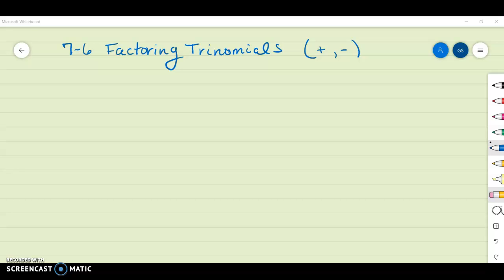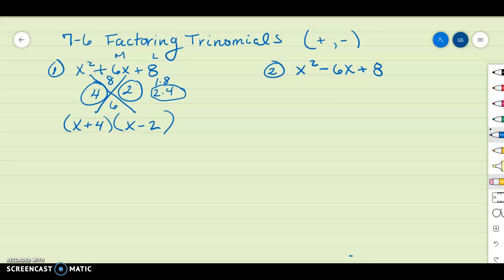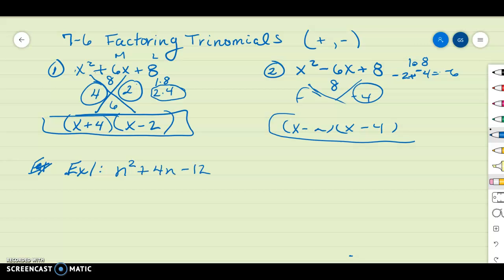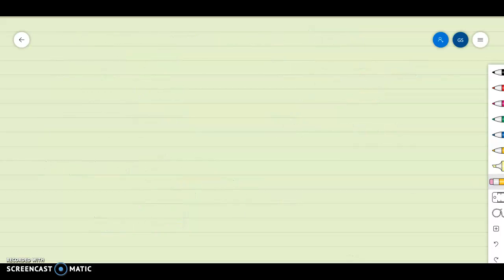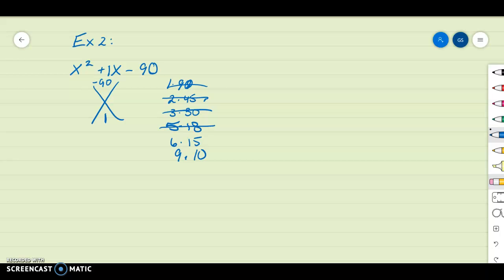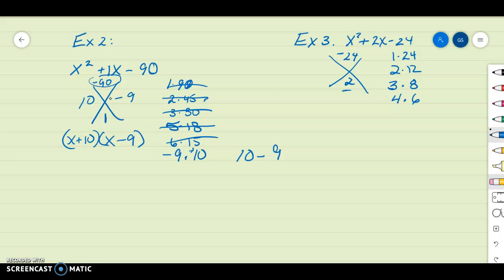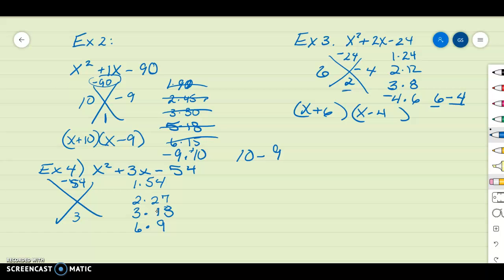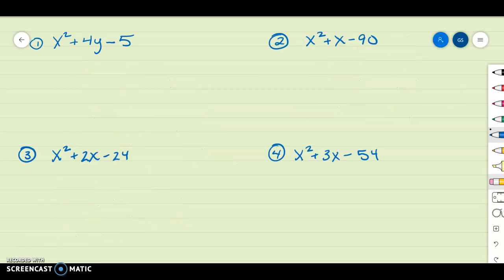7-6 Factoring Trinomials (